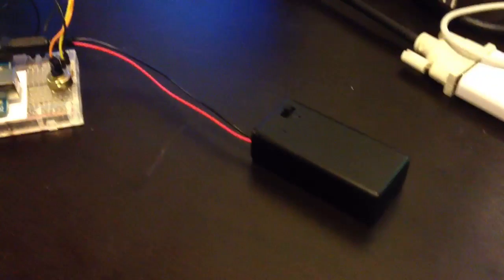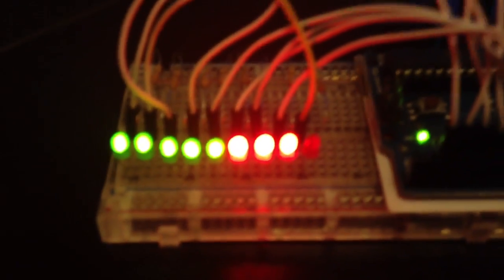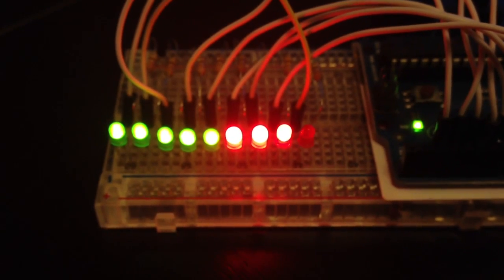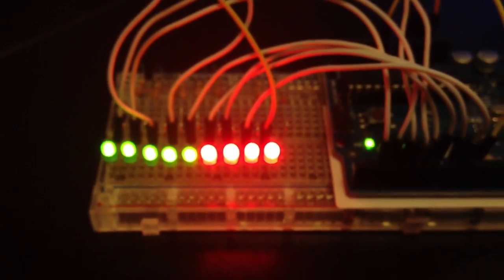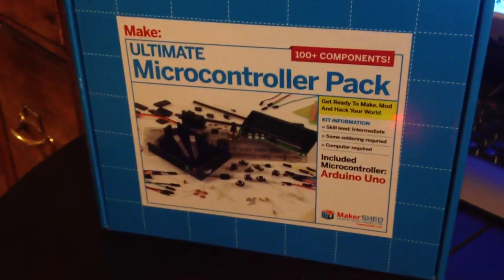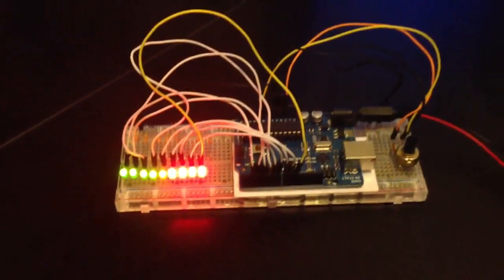Arduino: First test